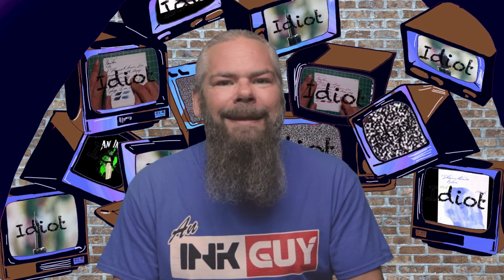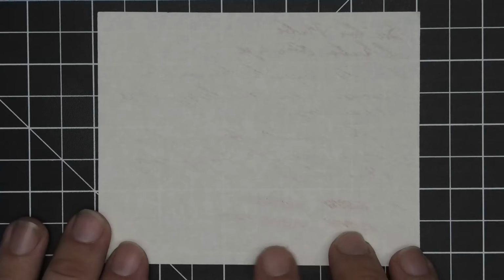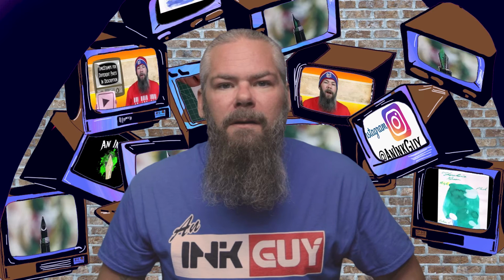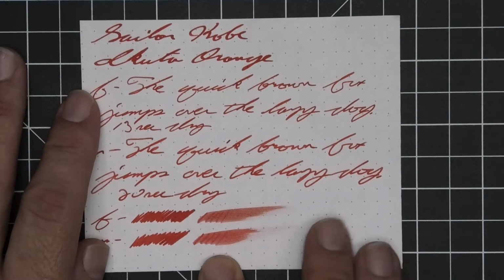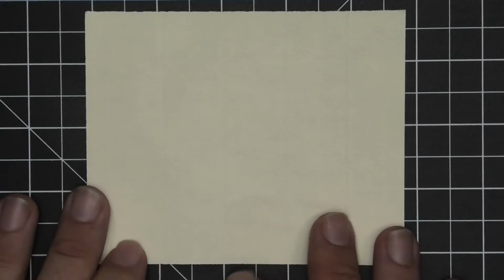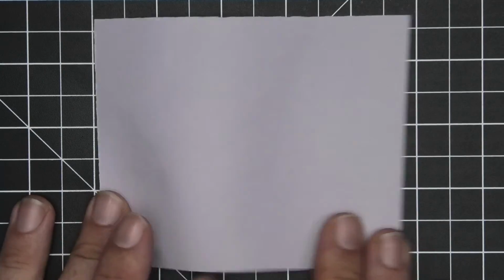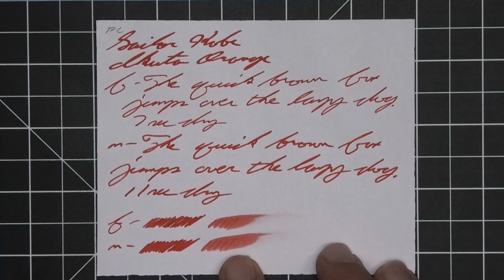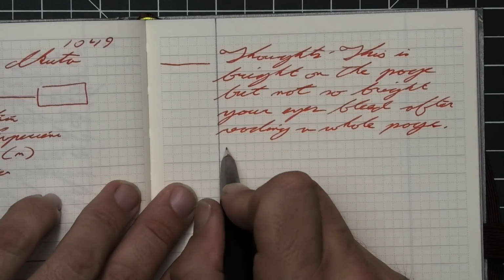Sailor Kobe #11 Ikuta Orange Fountain Pen Ink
Sailor  Kobe    #11 Ikuta Orange is an orange fountain pen ink.

00:00 Intro
00:25 Clairfontaine 90gsm
00:57 Range of Experience
01:18 Tomoe River 52gsm
01:51 Chromatography
02:32 Rhodia 80gms
03:10 Resistance tests
04:04 Paper 1:
04:40 Viscosity (or flow)
05:03 Paper 2
05:42 Average dry time
05:57 Paper 3
06:36 Complement ink
06:55 My thoughts on ink
07:21 Flow and nib choice for this ink
07:40 Outro